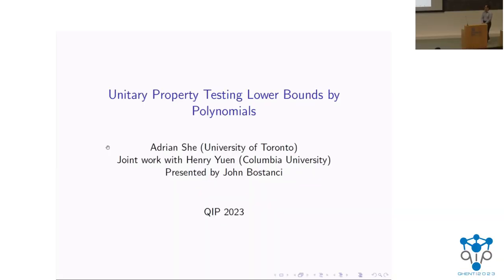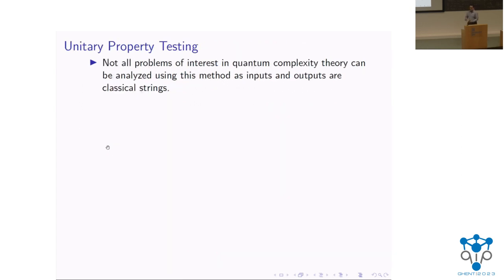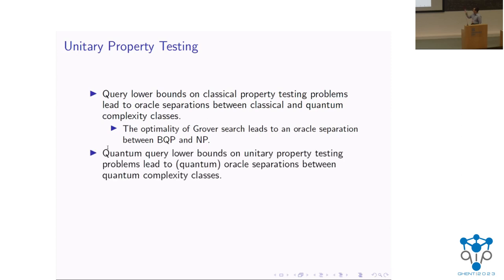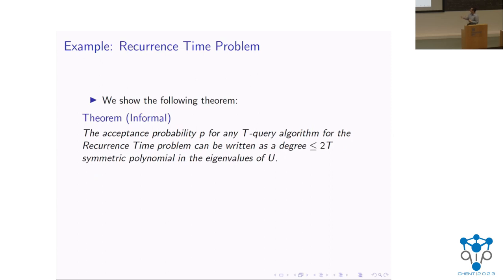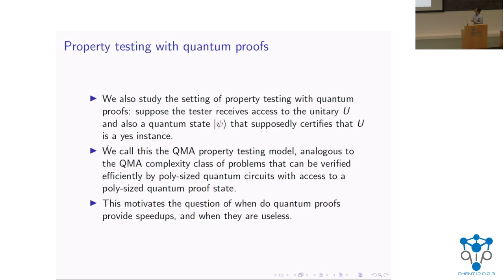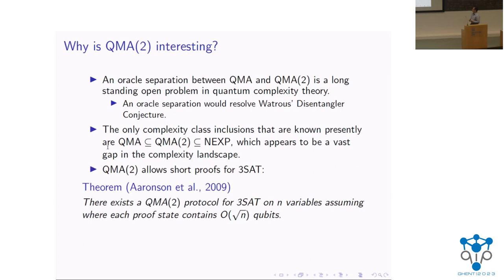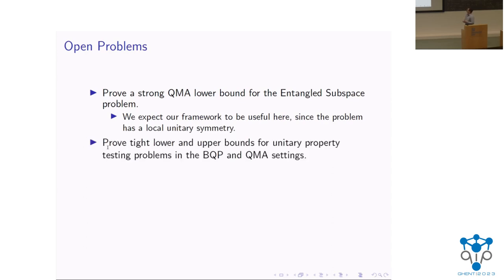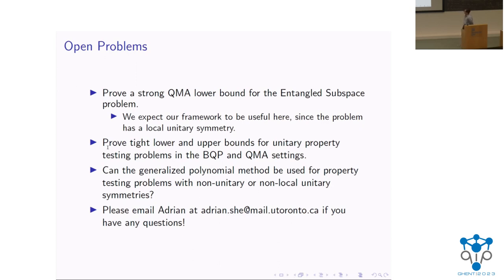QIP2023 | Unitary property testing lower bounds by polynomials (Can Bostanci)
Adrian She and Henry Yuen